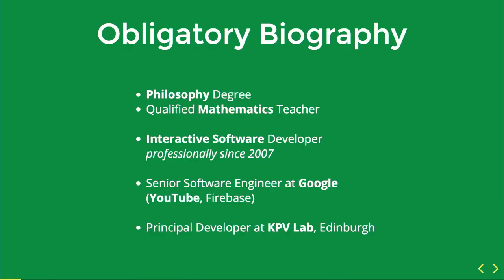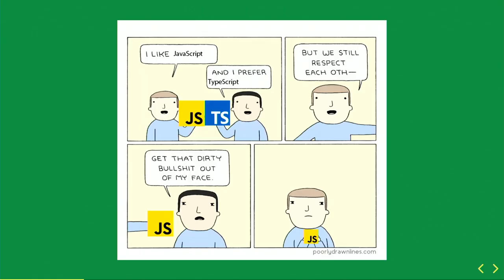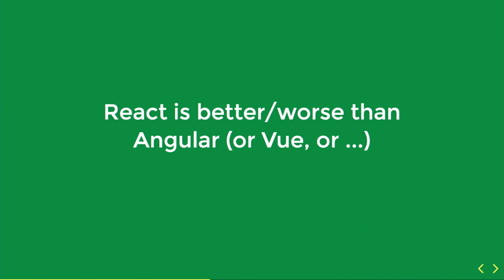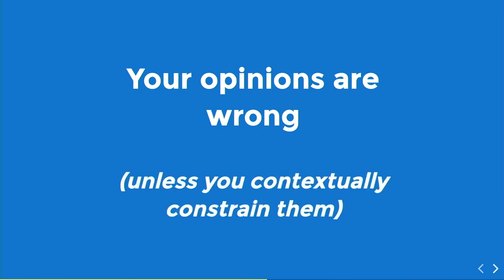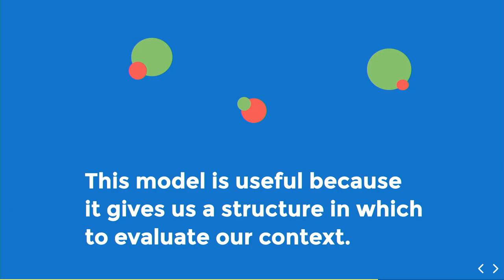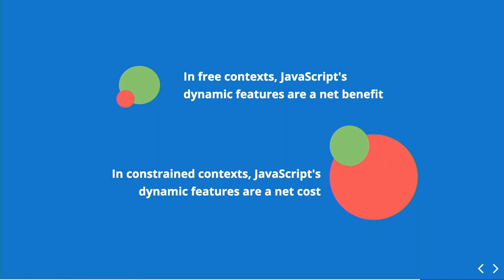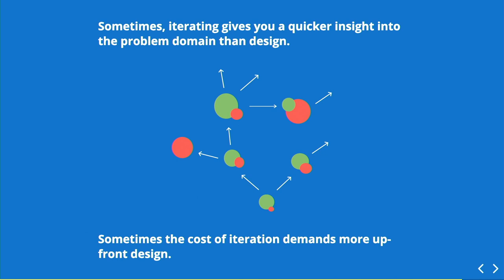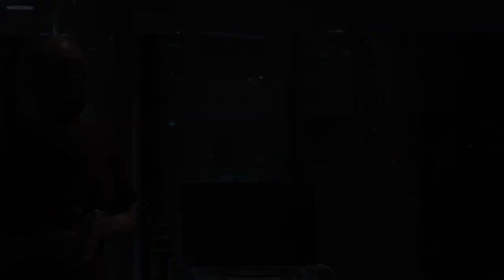"Opinions" by Alec McEachran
👉 "Opinions" by Alec McEachran - why your opinions about code and software development are wrong*

* for a particular understanding of "wrong".

Bio
Alec started coding on his big brother's Spectrum 48k in the 80s. He worked as a secondary Maths teacher, an educational games developer, agency website developer, social games developer, and eventually became a Senior Software Engineer at YouTube and Google. He is now Principal Developer at KPV LAB, Edinburgh.